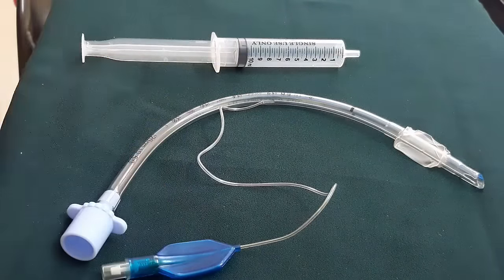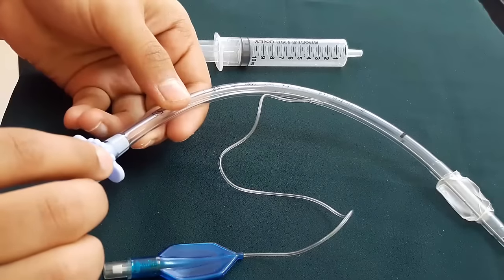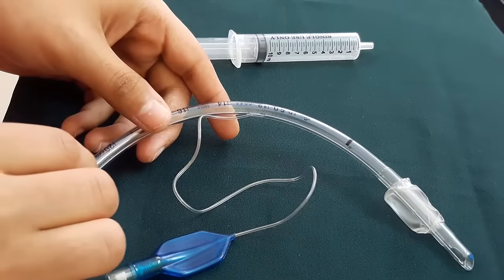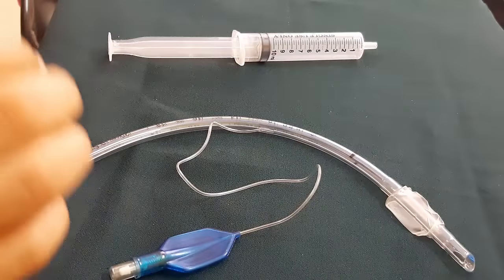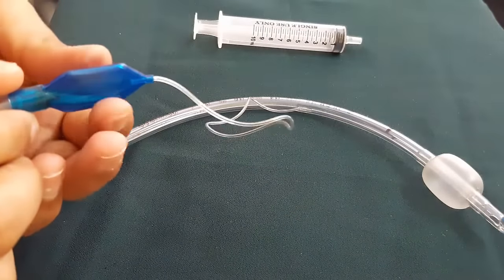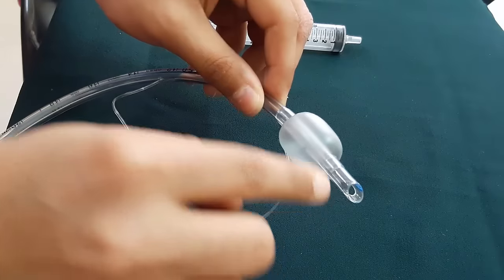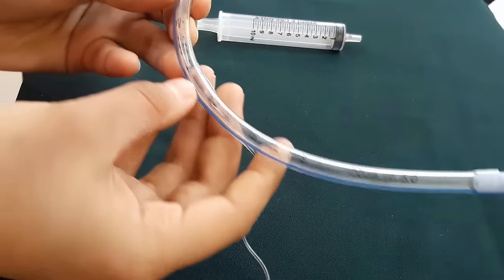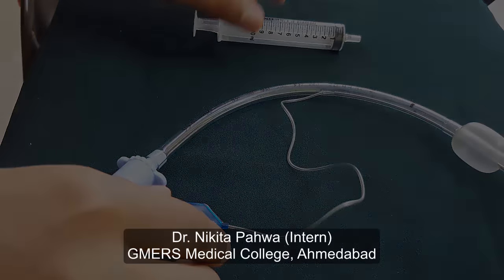Endotracheal Tube | Parts | Ward Procedure | Nikita Pahwa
This video will cover parts of endotracheal tube with awesome demonstration. By Dr. Nikita Pahwa (Intern), GMERS Medical College, Ahmedabad.